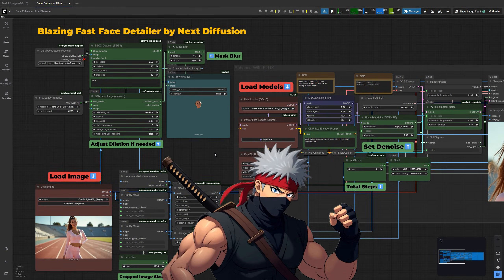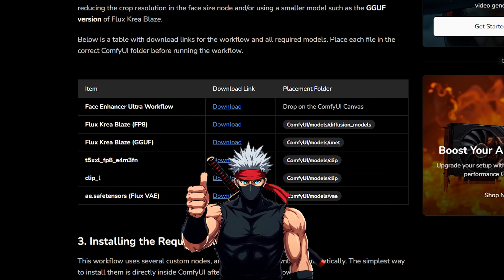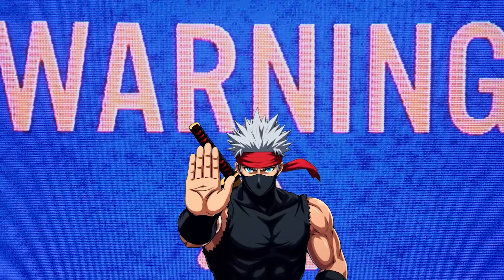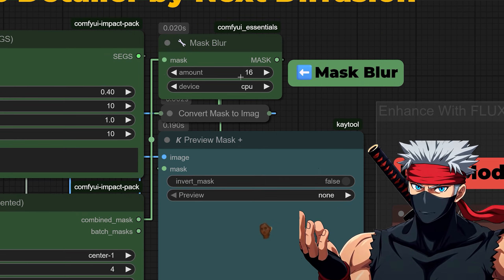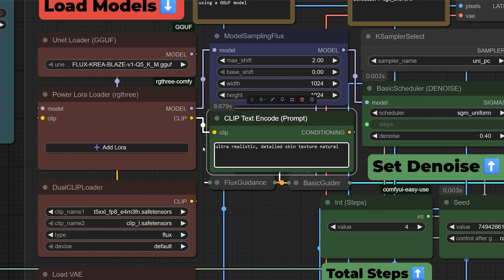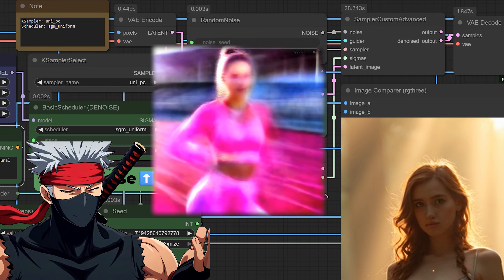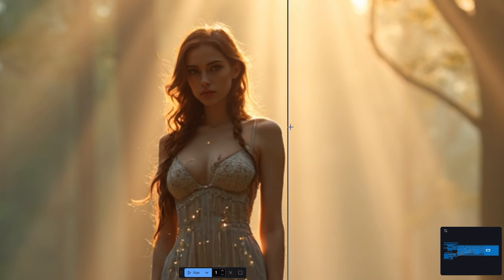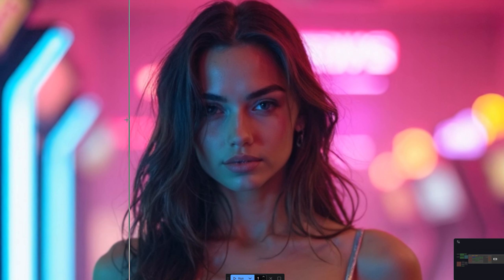This NEW ComfyUI Face Detailer Workflow Is BLAZING FAST (4 STEPS)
Learn how to enhance facial details fast with this Low Sigma ComfyUI face restoration workflow. Perfect for sharp, realistic results without touching the background. In this step-by-step ComfyUI tutorial, I’ll show you the models, nodes, and settings you need to restore faces with precision.

🎬 Created By
• Editing, VFX, SFX, and Thumbnail → @NextDiffusion

⏱ Chapters
0:00 Intro
0:16 Download & Requirements
1:18 Custom Nodes
2:00 Masking Face
3:00 Enhancing the Face
4:03 Sigma's
5:24 More Examples